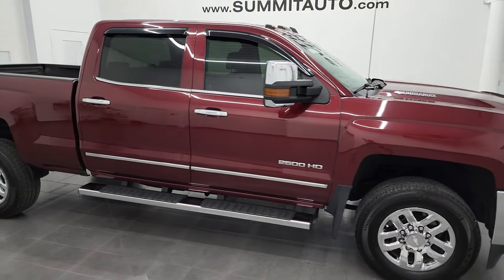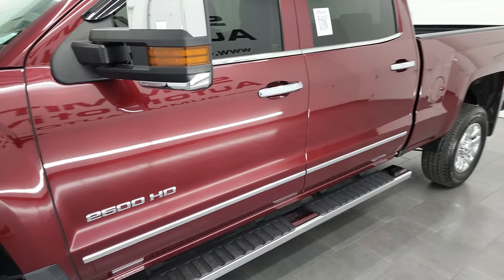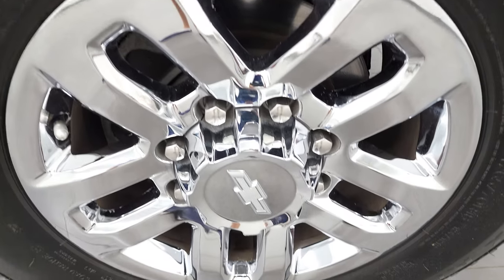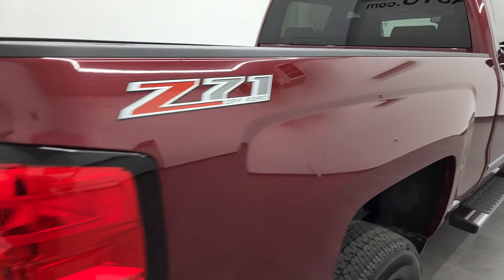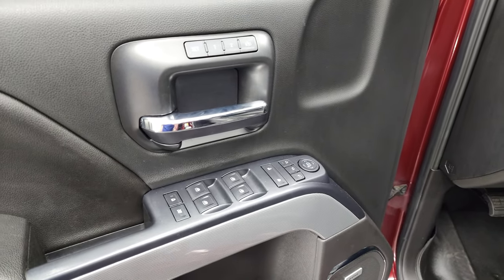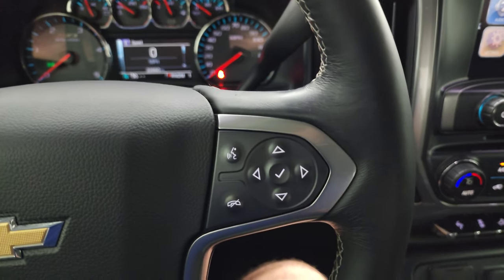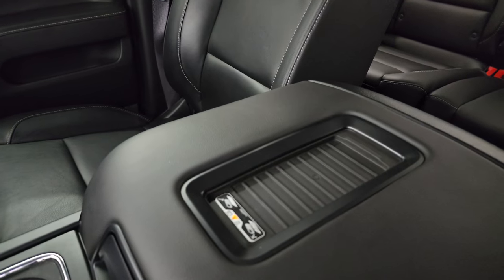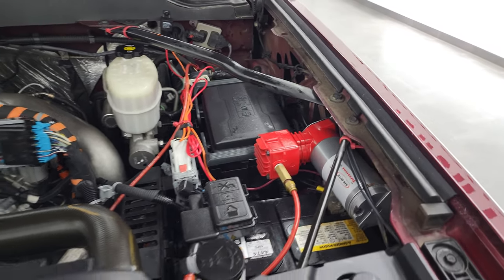2016 CHEVY 2500 LTZ CREW DURAMAX DIESEL BUTTE RED 4K WALKAROUND 13201Z SOLD!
This 2016 CHEVY 2500 LTZ CREW SHORT IN BUTTE RED METALLIC FOR SALE IN FOND DU LAC OSHKOSH WISCONSIN 54935 is the vehicle we did walk around review of today.

Thank you for checking out this video of this 2016 CHEVY 2500 LTZ CREW SHORT IN BUTTE RED METALLIC FOR SALE IN FOND DU LAC OSHKOSH WISCONSIN 54935

STOCK: 13201Z
PRICE: $54,996
MILES: 22,652
MAKE: CHEVROLET
MODEL: SILVERADO 2500
VIN: 1GC1KWE83GF144472
LOCATION: FOND DU LAC OSHKOSH WISCONSIN, 54937 TRUCKS ON 41

1 OWNER! CLEAN TITLE HISTORY! CLEAN CARFAX! 6.6 Liter V8 Duramax Diesel, LML Engine with 397 Horsepower, Full Four Door Crew Cab, Short Box 6 1/2 Foot Shortbox, LTZ Package 1LZ, 6 Speed Automatic Allison Transmission with Optional Manual Tap Shift, Turn Dial 4x4 Four Wheel Drive 4WD, Z71 Offroad Suspension Package Z-71, Factory GPS Navigation System, Reverse Backup Camera Rearview Camera, Onstar System, Dual Power Heated Seats, Non Smoker, Black Ebony Leather Seats, Bucket Seats, Memory Driver's Seat, Full Towing Package with Receiver Trailer Hitch, Wiring and Transmission Cooler Tow Package, Factory Brake Controller, Fifth Wheel Bedrails 5th Wheel , Factory Exhaust Brake, Snow Plow Prep Package (VYU), Power Fold in Power Mirrors with Built-in Directional Signals, Telescopic Tow Power Mirrors, Stabilitrak Traction Control, Downhill Assist Control DAC, 3.73 Gears with Automatic Locking Differential Limited Slip Differential, Michelin LTX A/T LT265/70 R18 Tires, Chromed Alloy Rims Premium Wheels, Four Wheel Disc Brakes, Factory Chromed Stepbars, Spray-in Bedliner, Bedrail Covers, Clearance Lights, Fog Lights, Projector Lamp Headlights, Sonar with Front and Rear Bumper Sensors, EZ Raise Assist Tailgate, Locking Tailgate, Rear Bumper Steps, Chrome Trimmed Mirrors, Vent Shades, Chevy MyLink Touchscreen Radio, AM / FM Radio Tuner, Sirius/XM Satellite Radio Capabilities Sirius / XM, CD Player, Bose Premium Audio Sound System, Bluetooth, Hands-Free Phone Controls Blue Tooth, Android Auto Compatible, Apple Car Play Compatible, Auxiliary MP3 Jack Portable Audio Connection, USB Jack Portable Audio Connection, Keyless Entry with Factory Remote Start, Rear Window Defroster, Adjustable Height Seatbelts, Driver and Passenger Front Air Bags, L.A.T.C.H. Child Safety System, Side Curtain Air Bags SRS Safety Restraint System, Multi-Function Steering Wheel Controls, Compass, Outside Temperature Display and Mileage Display, Dual Multi-Zone Climate Control , Power Adjustable Pedals, Weathertech Floormats, Wireless Cell Phone Charge Pad, Air Conditioning AC, Cruise Control, Power Locks, Power Windows, Automatic Headlights Autolamp, Tilt/Telescope Steering Wheel, 110V / 150W Auxiliary Power Outlet, Butte Red Metallic, ONE OWNER! CLEAN AUTOCHECK! Very very clean inside and out! This is one of the sharpest 2016 Chevrolet Silverado 2500 crewcab shortbox 3/4 ton diesel trucks on our lot! Make your move before this super clean 4wd is gone!

STOCK: 13201Z
PRICE: $54,996
MILES: 22,652
MAKE: CHEVROLET
MODEL: SILVERADO 2500
VIN: 1GC1KWE83GF144472